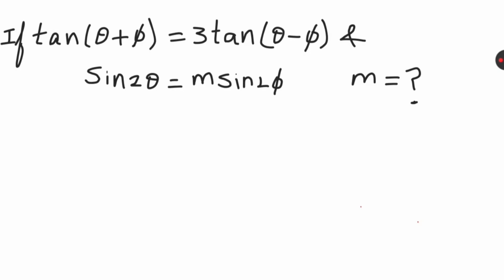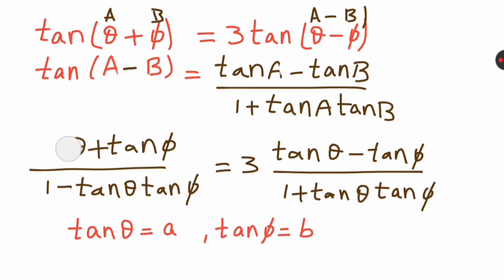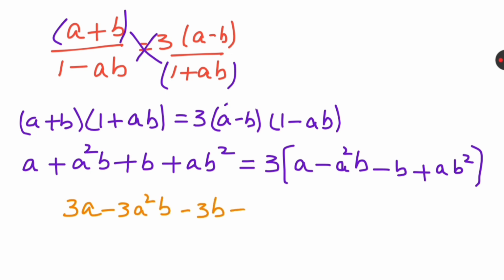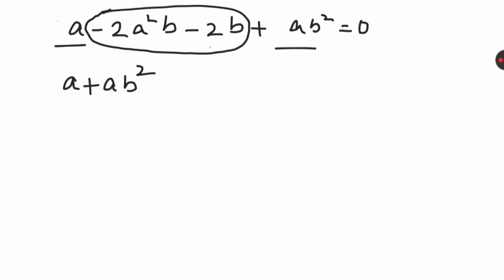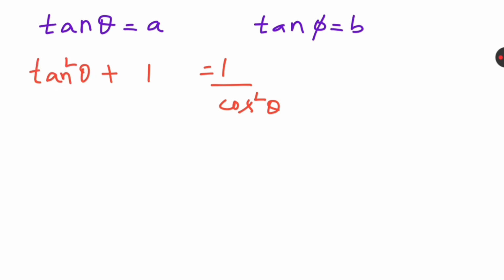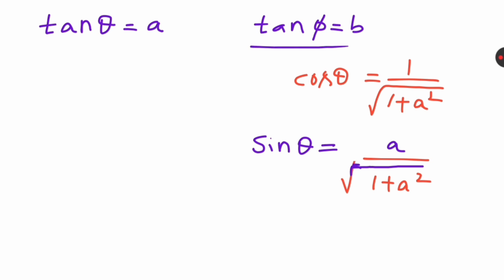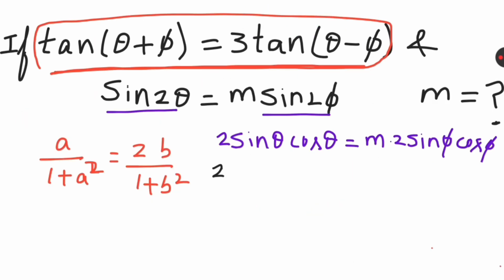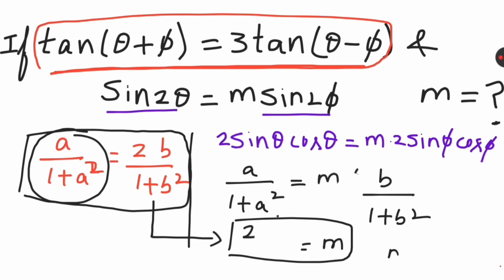Trigonometry | Jee Preparation 2026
"Solve a challenging Trigonometry question from JEE Advanced! In this video, we tackle the problem: If tan(θ+φ) = 3tan(θ-φ) and sin2θ = m sin2φ, find m.

We'll break down the solution step-by-step, exploring trigonometric identities and equations to find the value of m.

Hope this video helps JEE aspirants and math enthusiasts alike! Share your thoughts and questions in the comments below.

*Boost your scores and ace your exams with this video! 🎯*

Also, watch the following videos which will help with your competitive exams.

jee 2026
jee mains 2027
pw
unacademy
sakshi Vora
Om Pandey pw
Jee mains
JEE 2026
JEE Advanced 2027
JEE Advanced
JEE Maths
Jee qna
Ask me your doubts regarding JEE
Fiitjee Coaching
Coaching Modules
JEE Coaching
JEE Mains 2027
JEE 2026
JEE 2027
JEE Advanced
HC Verma
Cengage
HCV
Unacademy Atoms
nvsir
nv sir kota
iit jee,
pw motivation,
Jee maths,
ashish sir,
Mohit tyagi,
Competishun,
jee competishun,
maths by mohit tyagi sir,
physics wallah,
jee advance competishun,
mt sir,
ashish sir motivation,
physicswallah motivation,
online coaching,
Best Teacher jee maths,
jee advanced
Cengage maths for jee mains
iit jee
jee preparation
best books for jee
Allen kota